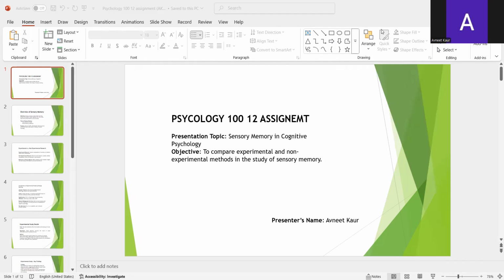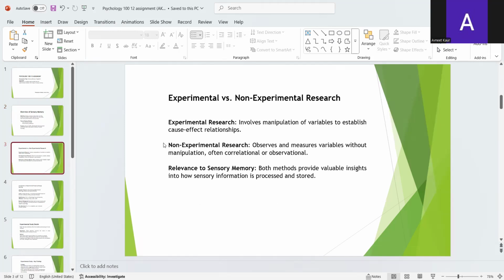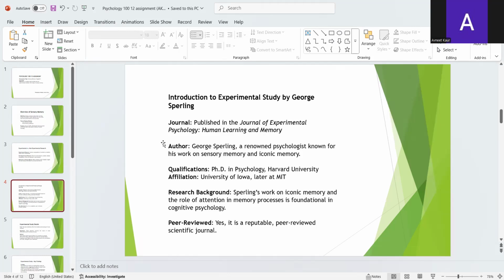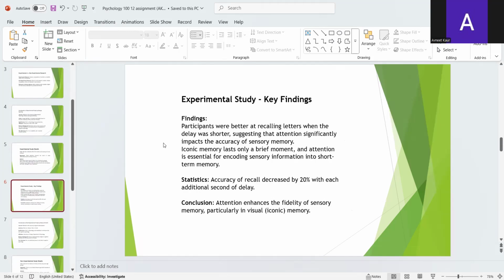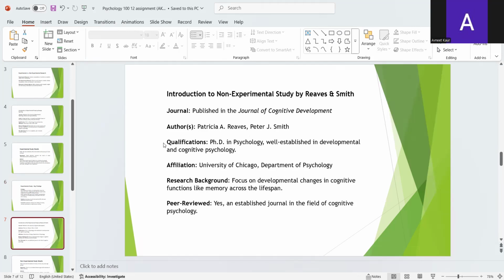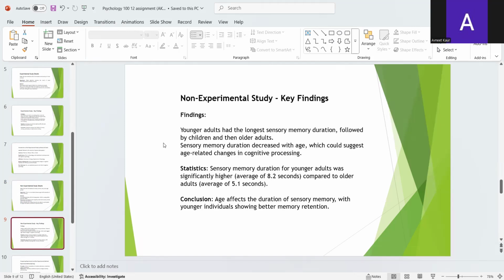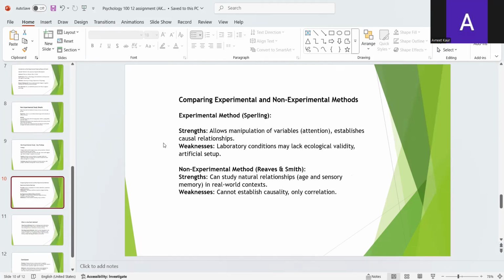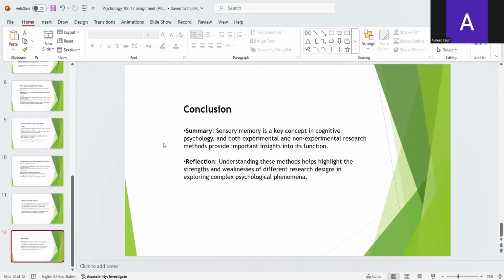Presentation on sensory memory in cognitive psychology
Information on the sensory memory